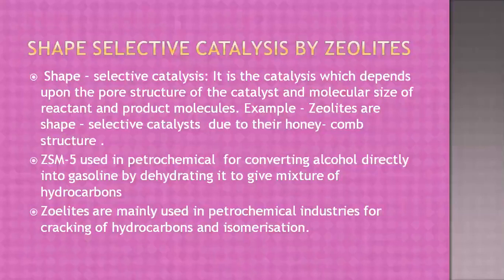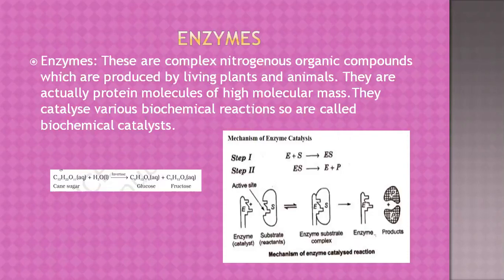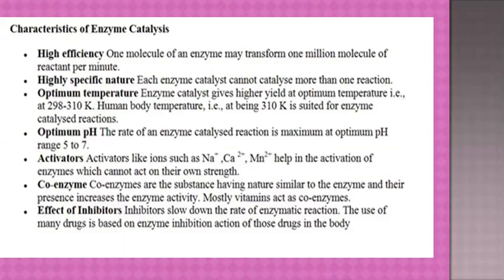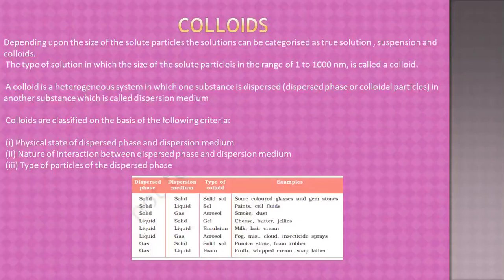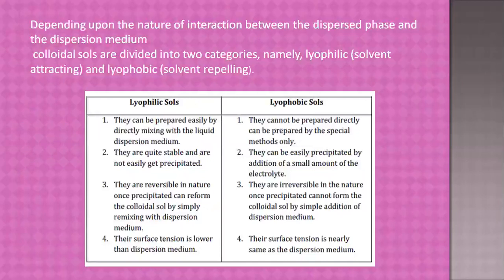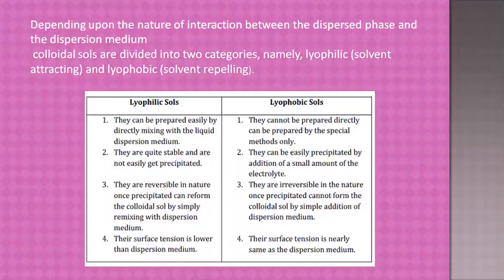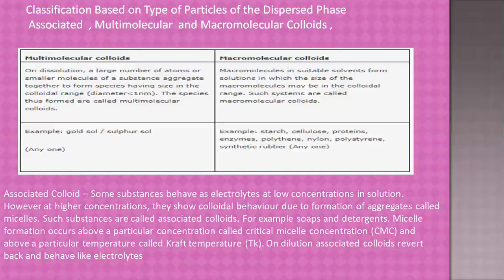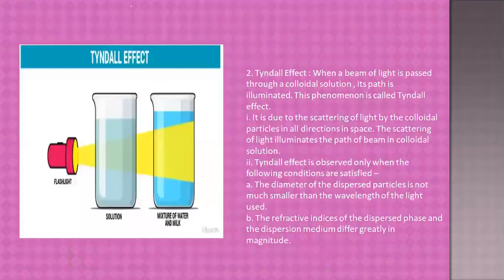Class XII | Chemistry| Ch- Surface Chemistry | Topic- Properties of Colloidal Solution